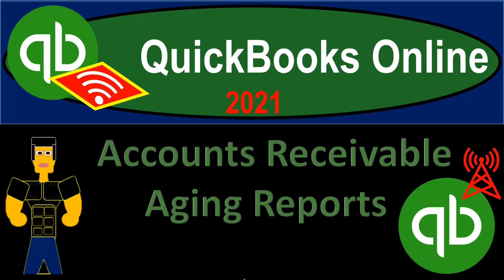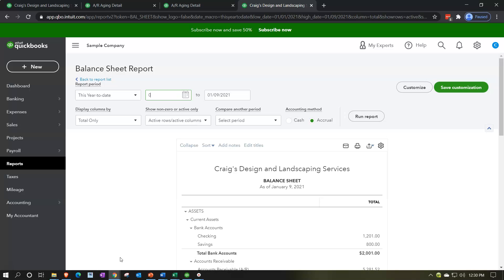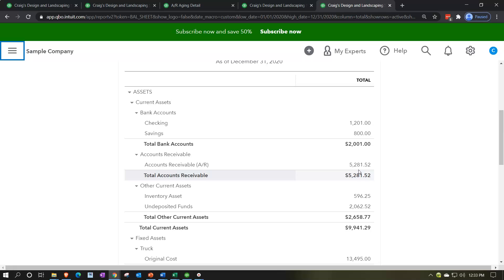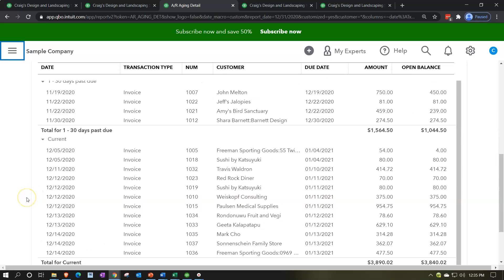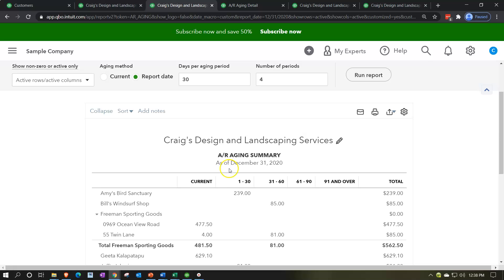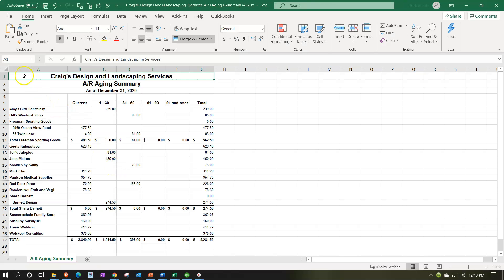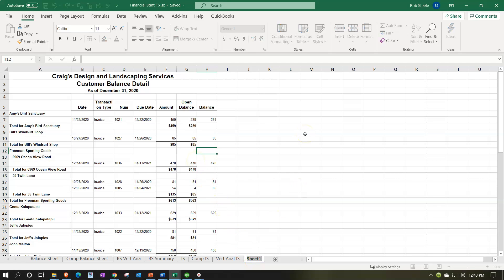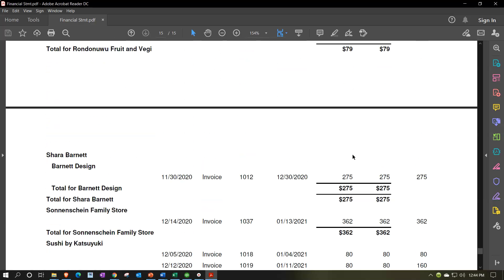QuickBooks Online 2021 Accounts Receivable Aging Reports 4.10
Accounts Receivable Aging Reports